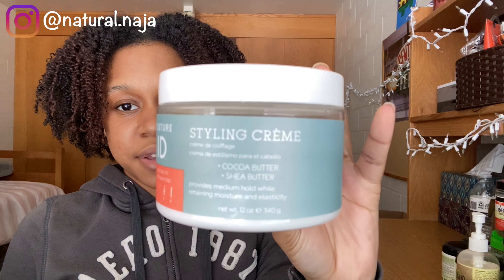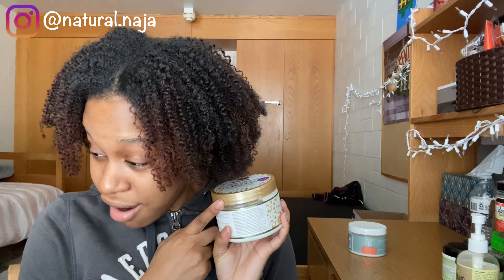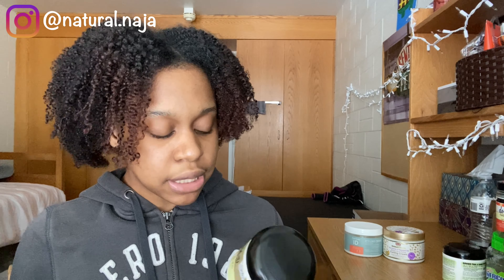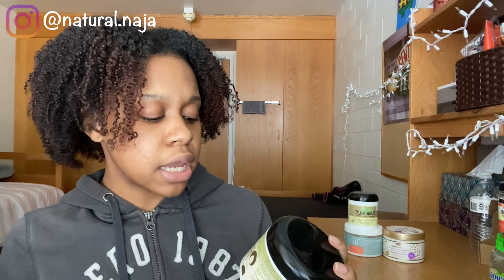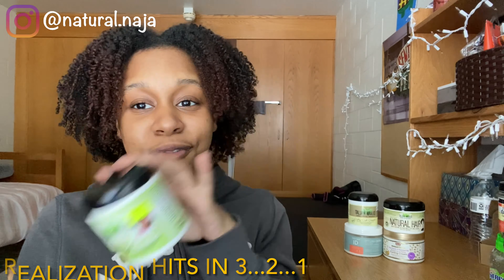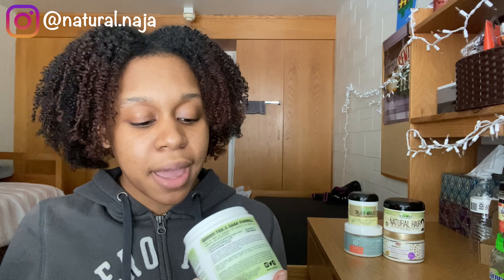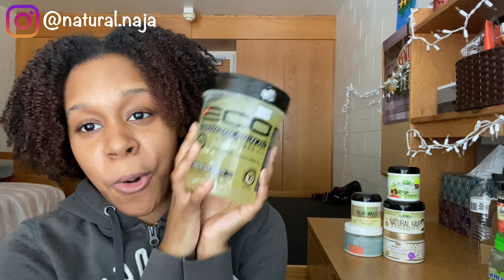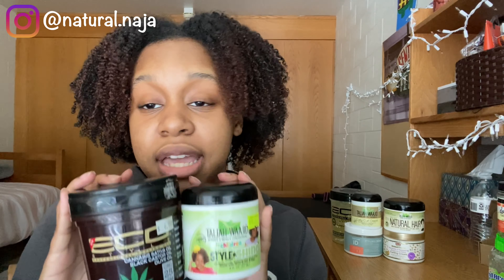FAVORITE NATURAL HAIR STYLERS OF 2021!! | CREAMS & GELS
Products talked about in the video: (including price and rating)
Creams
Texture ID Styling Cream | $9 | 8/10
African Pride Curling Cream | $7 | 10/10
Taliah Waajid Curly Curl Cream | $8 | 8/10
Taliah Waajid Moisturize and Detangling Styling Cream | $10 | 10/10
Taliah Waajid Style and Shine | $6 | 11/10

Gels
Eco Black Castor Gel | $4 | 7/10
Eco Cannabis Gel | $6 | 10/10
Aunt Jackie Flaxseed Elongating Gel | $7 | 9/10
Wetline Xtreme (old formula) | $3 | 10/10